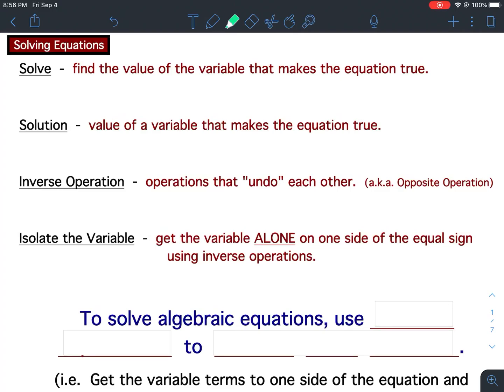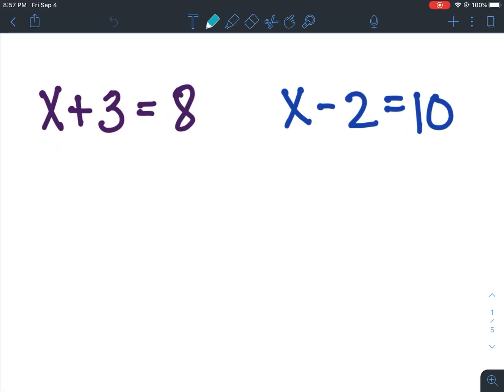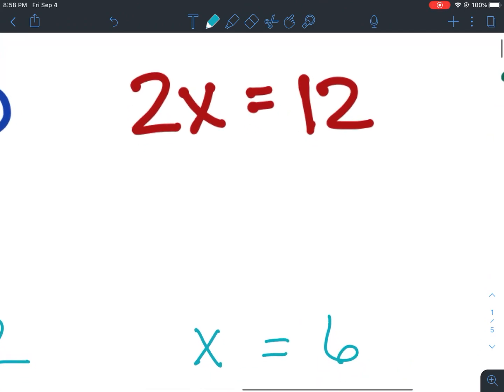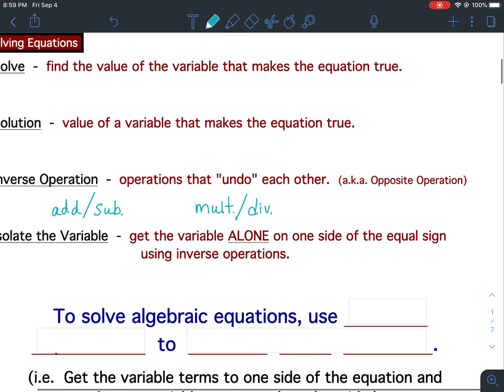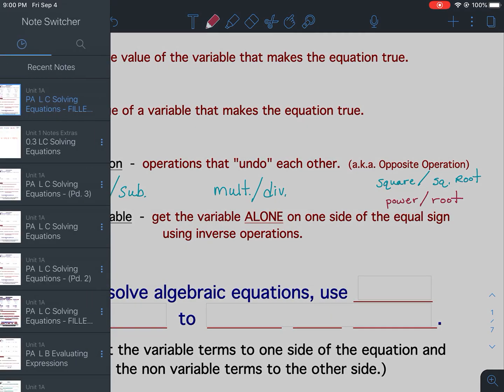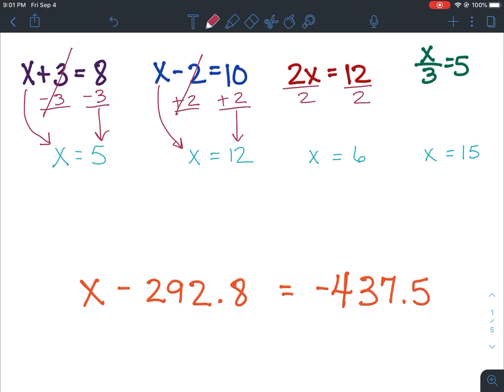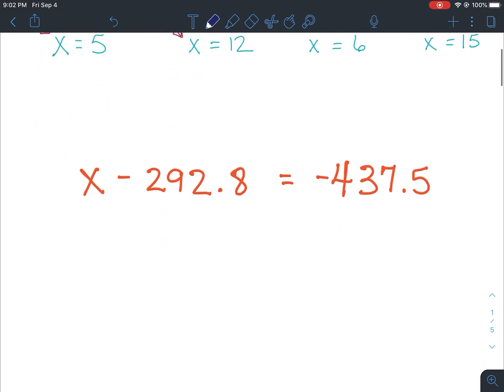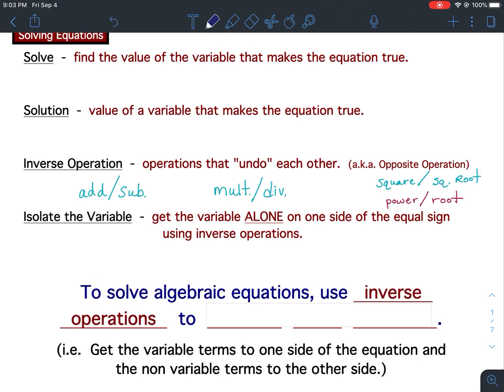Solving Equations (C) Notes: Definitions